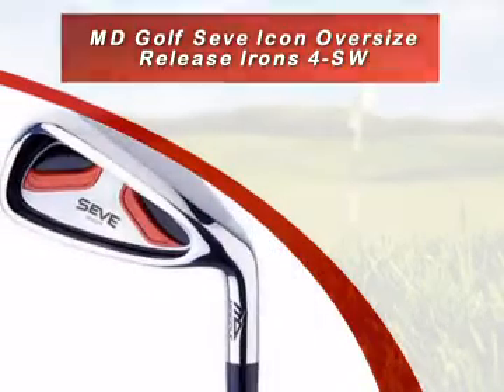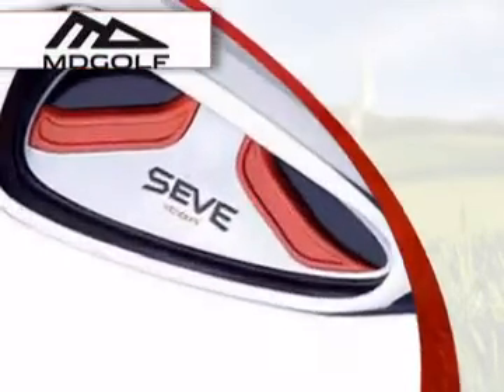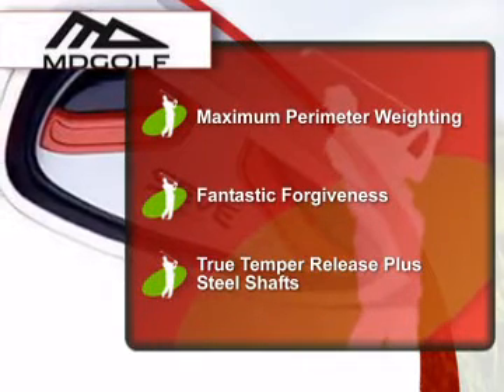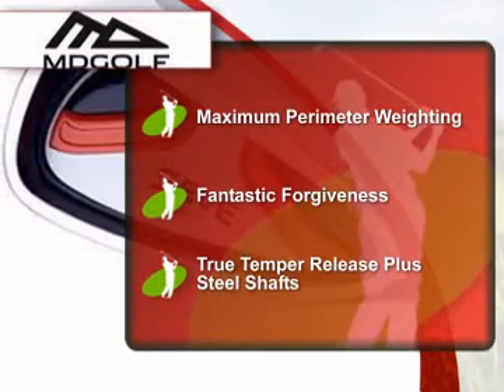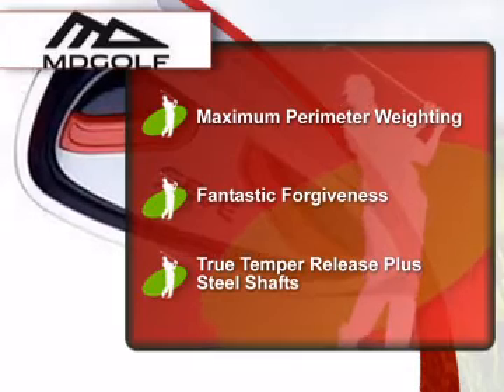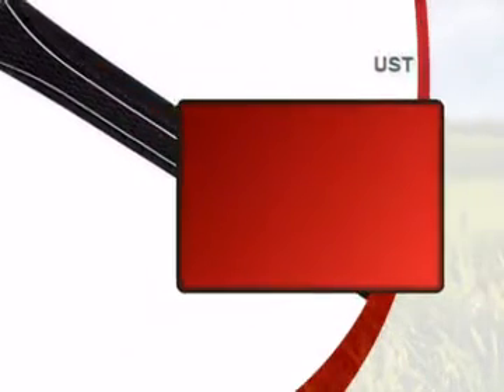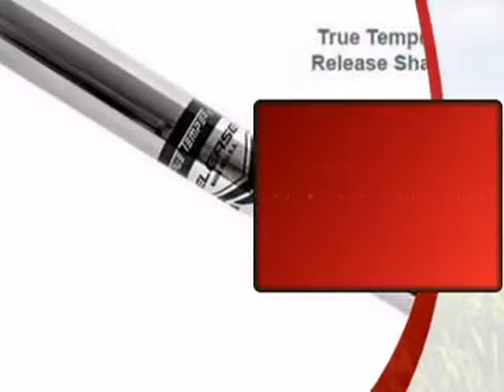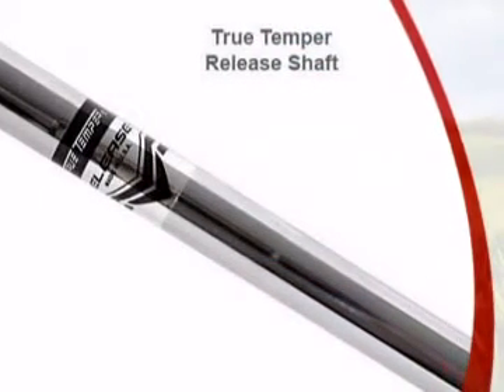MD Golf Seve Icon Oversize Release Irons 4-SW